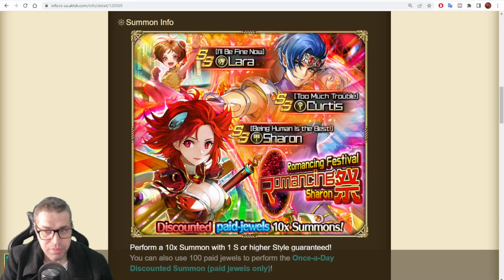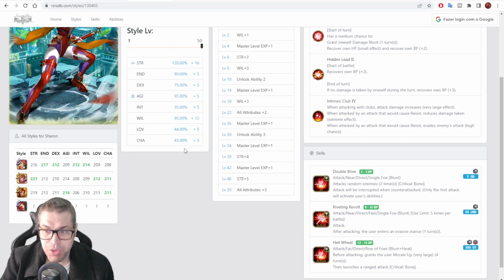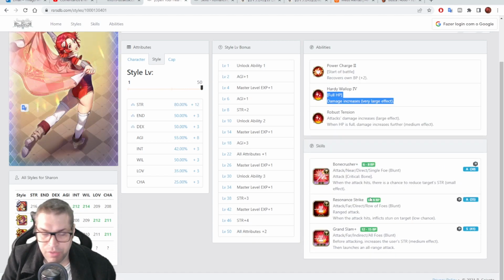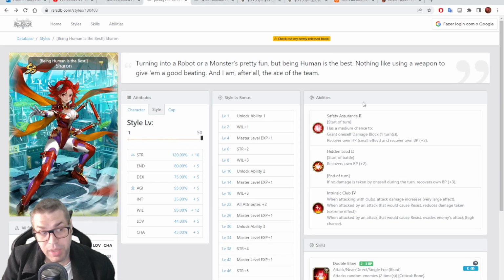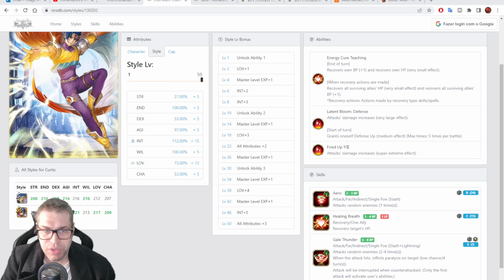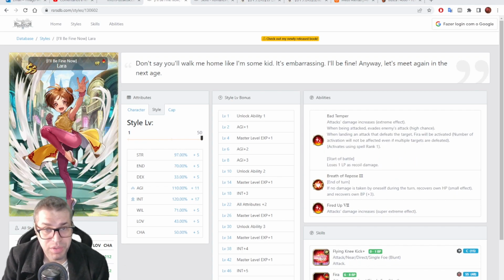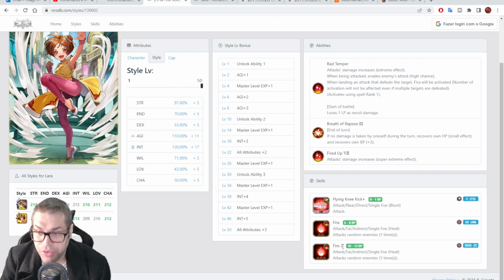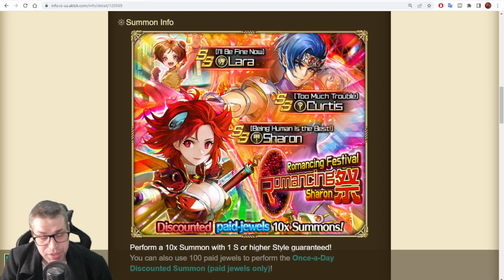New GB SaGa Banner: Sharon, Curtis and Lara Review - Romancing SaGa re;UniverSe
This second new GB Saga banner brings Sharon as an utility/resist character, Curtis as a defensive healer and Lara as a random damage dealer. Sadly, I don't think they offer enough, is this banner worth to pull?

TIMESTAMPS:
00:00 Introduction
00:20 SS [Being Human Is the Best!] Sharon
08:11 SS [Too Much Trouble] Curtis
13:32 SS [I'll Be Fine Now] Lara
18:26 Worth to Pull?